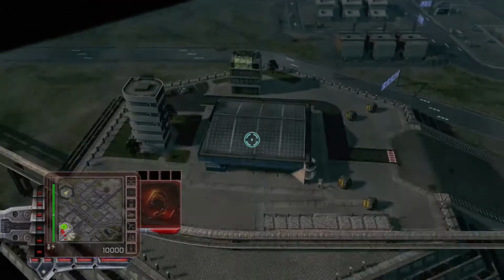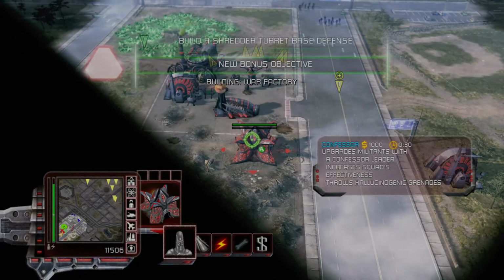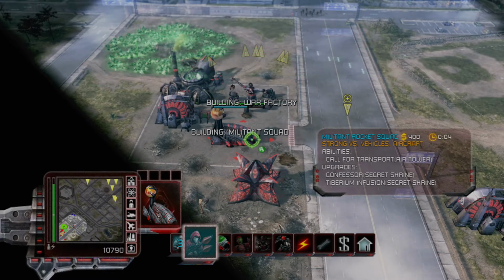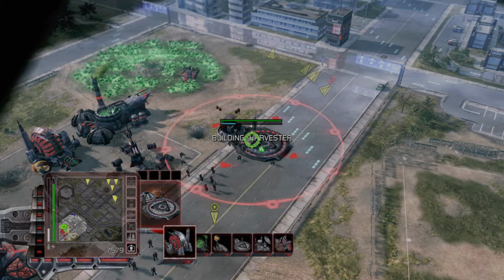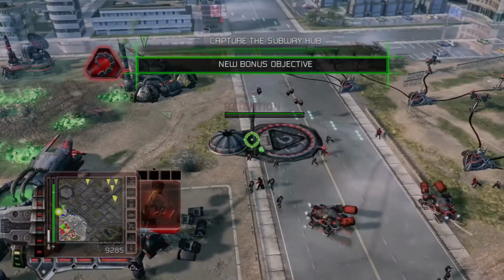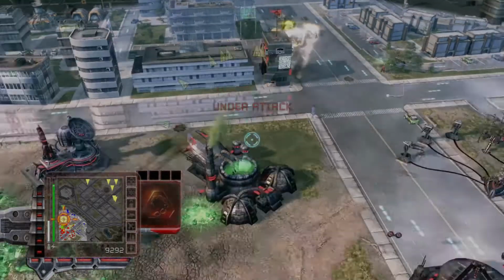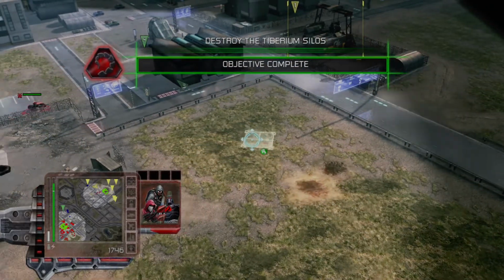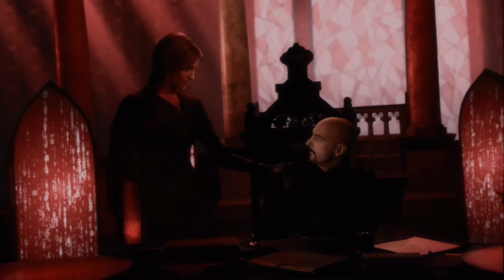Command and Conquer Nod Campaign part 5.mp4. FBA uk-r7kytt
FBA uk